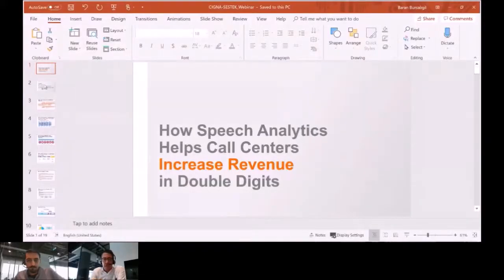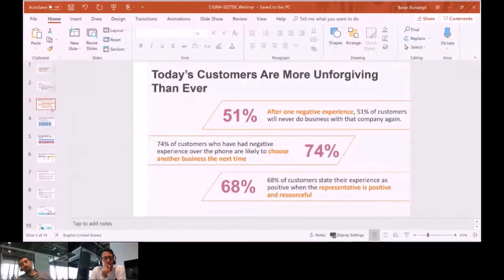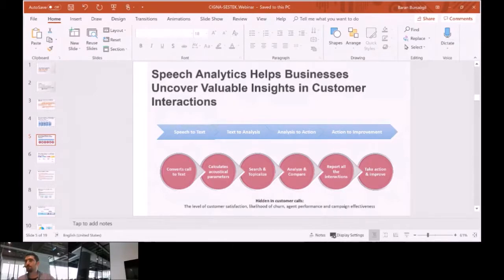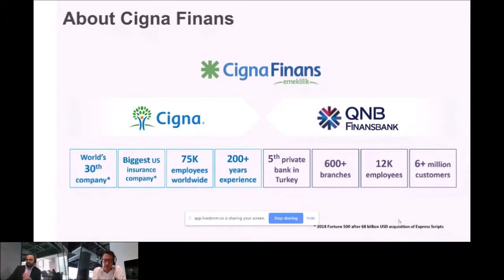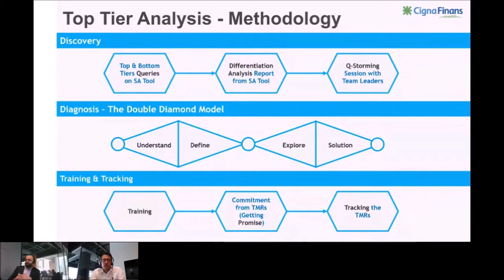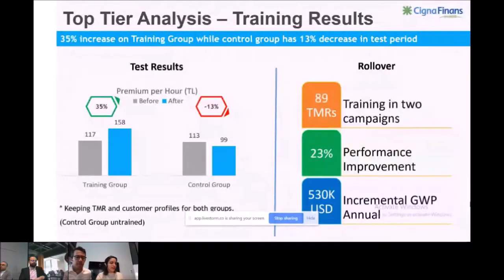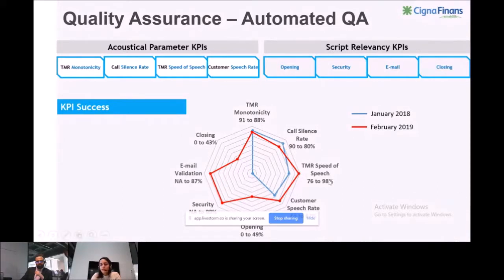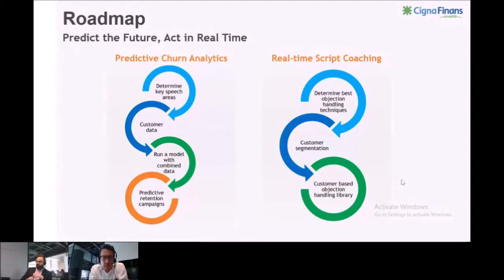Past Webinars: How to Increase Revenue at Call Centers - 5/9/2019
Date: Thursday, May 9th, 2019 at 2:00PM Eastern Europe Time (GMT +3)
About This Webinar: At this webinar, we will dive in to details on how to increase effectiveness and save costs at Call Centers. We will talk about speech analytics technologies providing tangible financial benefits at call centers. Cigna Finans team will present its experiences and results after implementing Sestek Speech Analytics at its call center.

Sestek is a global technology company providing conversational AI and Analytics solutions. Sestek helps companies to make data-driven decisions.

Cigna Finans is a pension and life insurance company formed by QNB Finansbank and Cigna Global.

Presenters:
Gokhan Kantar – Sales Development Manager at Cigna Finans
Irem Yasik – Sales Development at Cigna Finans
Emre Sahin – Sales Development at Cigna Finans
Fahrettin Yilmaz – Solutions Consultant at Sestek
Baran Bursaligil – Marketing Manager at Sestek